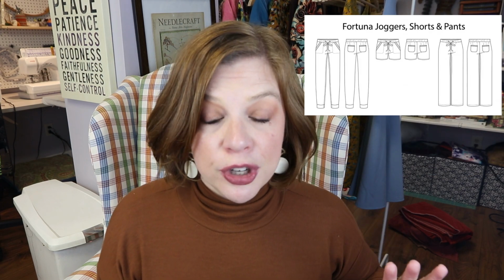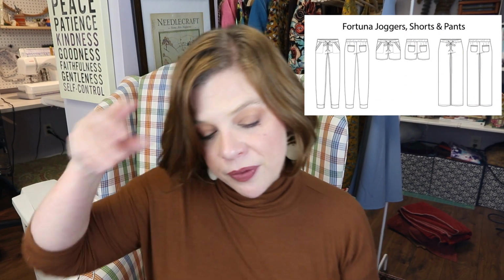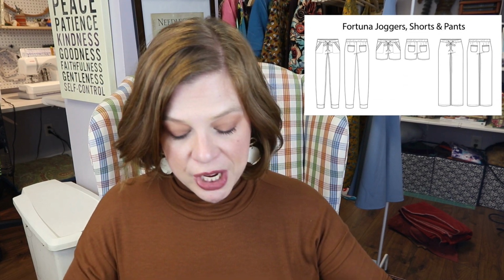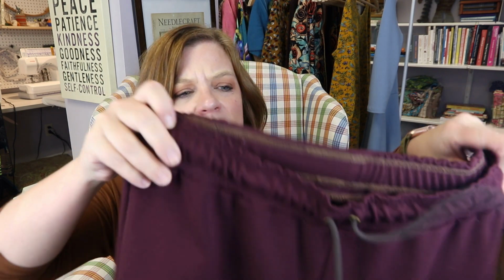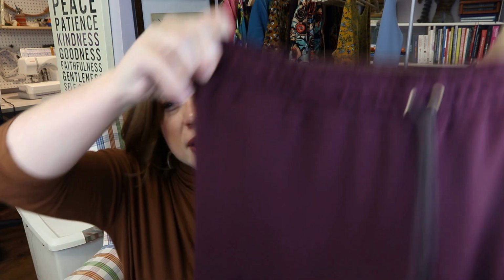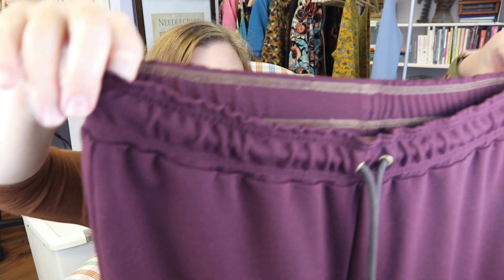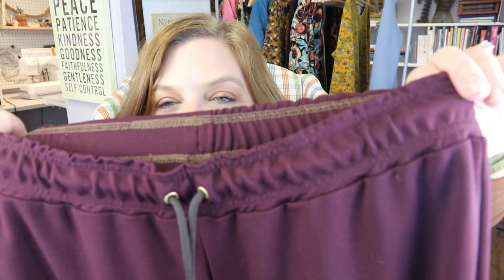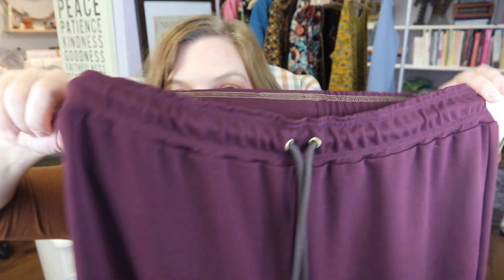The Itch to Stitch Sew Beautiful Book: The Fortuna Pants and Shorts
Welcome to a week of patterns!  This week I’ll be going through all 8 patterns in the new Itch to Stitch Sew Beautiful book. Today we are talking about the Fortuna Pants.  I hope you enjoy!
What I’m wearing:
Lipstick:
Sephora Gel Lip Liner in Animal Instinct
Fabric for the original joggers was from The Fabric Store and was similar to this